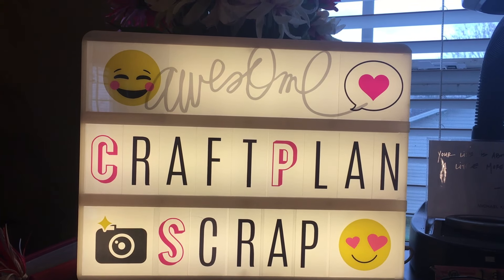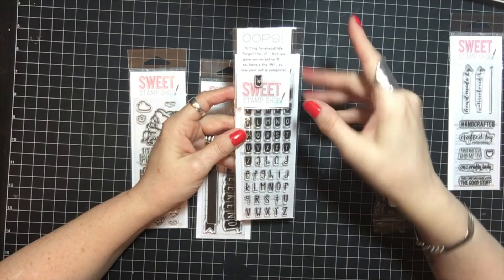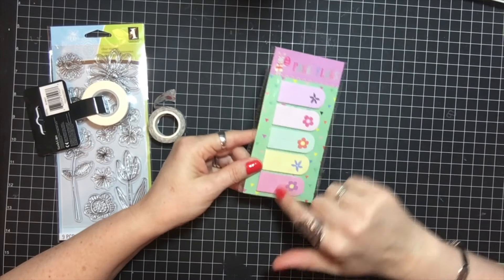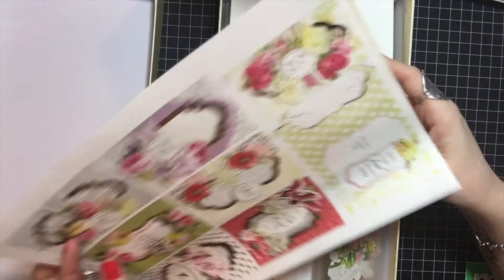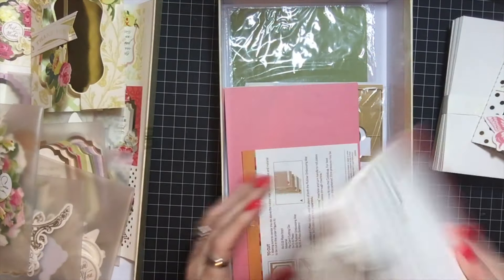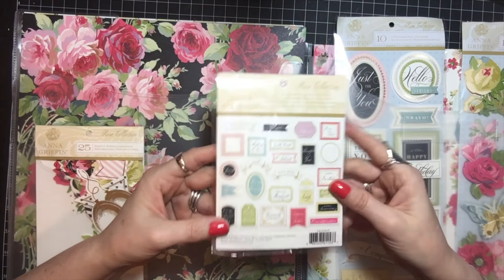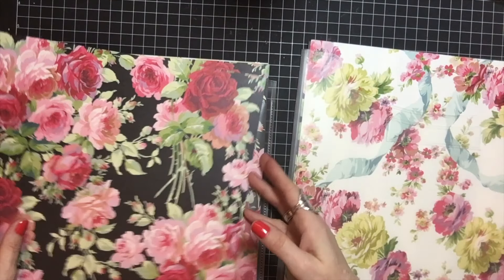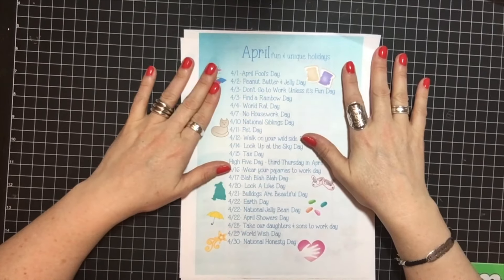March Planner Haul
Laurie Fike's Likes is my channel for expressing myself and sharing with others. I love working planning in my life planner and making scrapbook albums for my family to enjoy.    I work full time from home as a customer service rep for HSN and I love my job!!! I love my kids, I love make up and shiny things. I love Sparkle and Bling, I'm girly girl. My favorite color is Shiny!  I do all sorts of videos, hauls, favorite things, DIY, Tags, Day In A Life Vlogging, crafting organization, Planner tutorials, Scrapbooking Updates/Tutorials and more :)

Live, Love, Laugh, (It's my saying)
Laurie :)